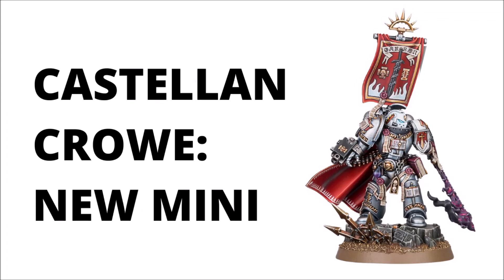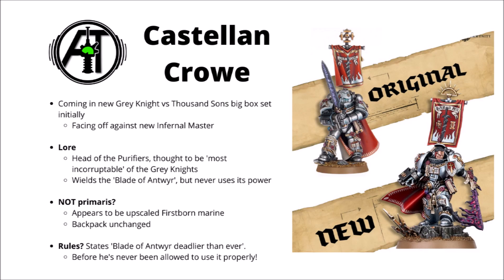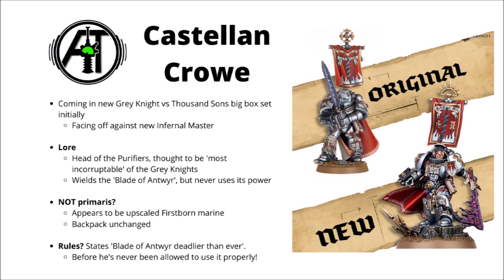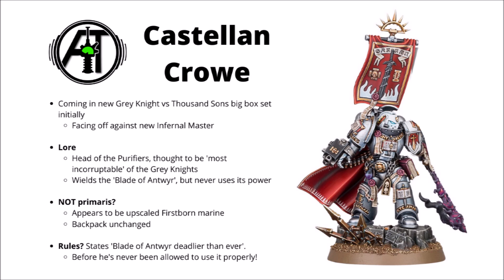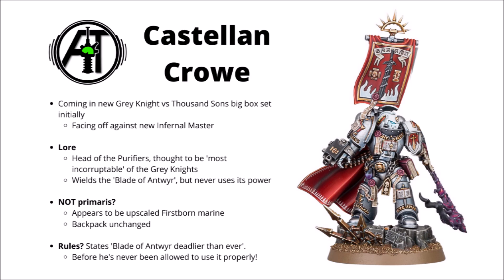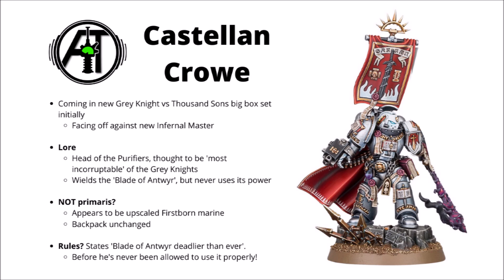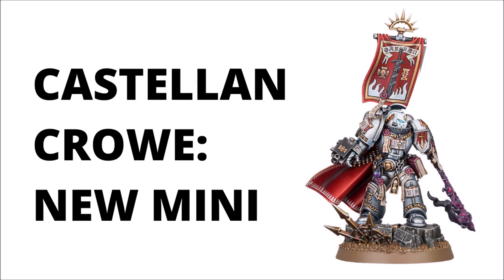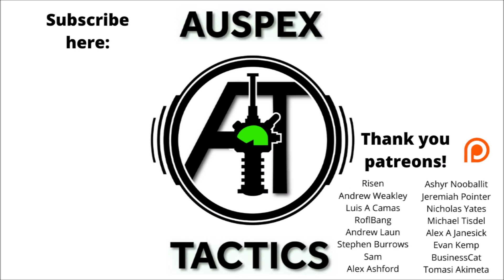Castellan Crowe gets a New Mini but he's NOT Primaris?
Let's take a look at the new model for the purest Grey Knight of them all!